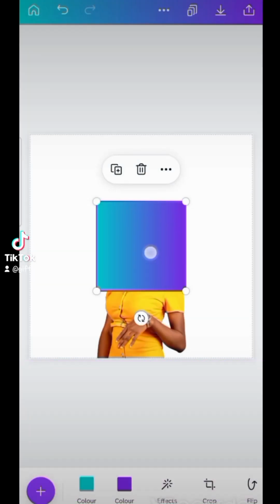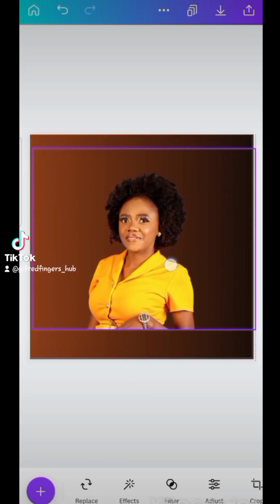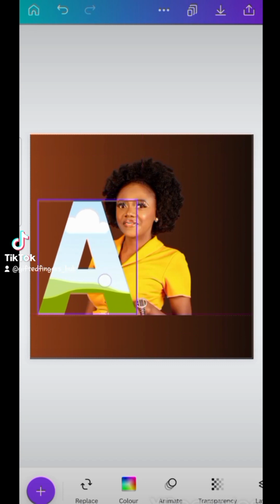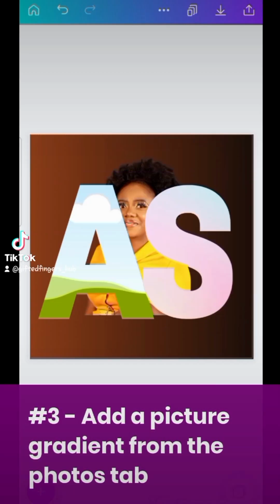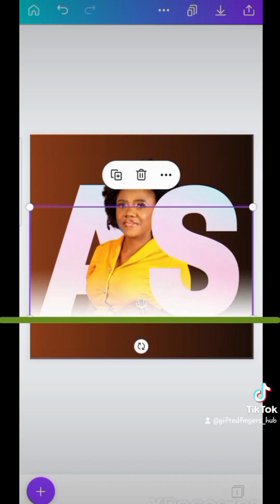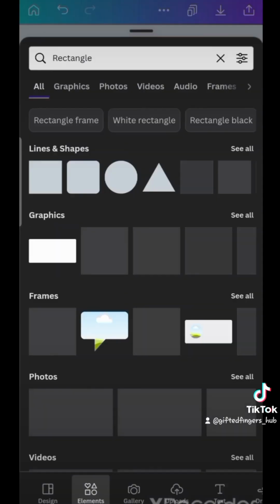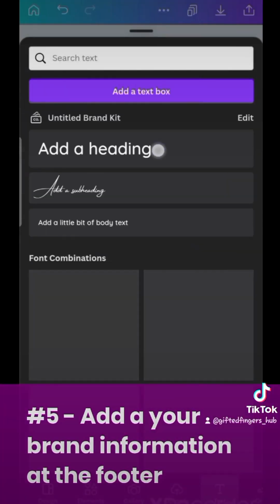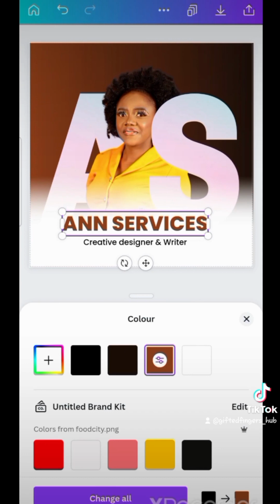UPGRADE your social profile visitors in 5 steps | With Canva canva fypシ゚viral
Learn how ANN SERVICES supercharged her social profile with this amazing Dp in Canva with just 5 steps.
Do you prefer a more detailed tutorial?, let me.know in comments